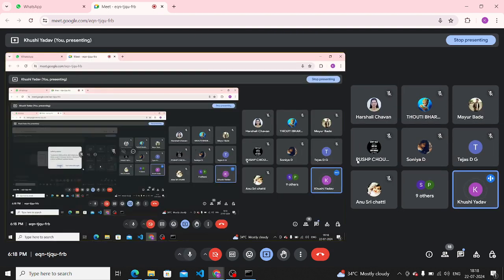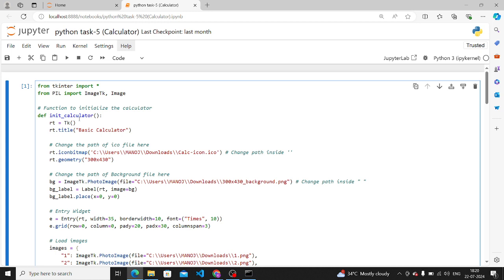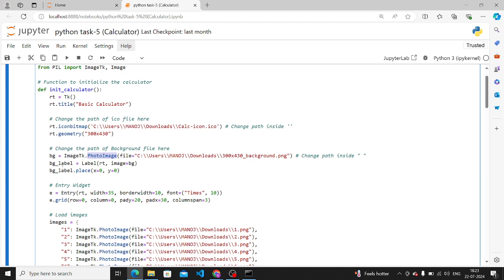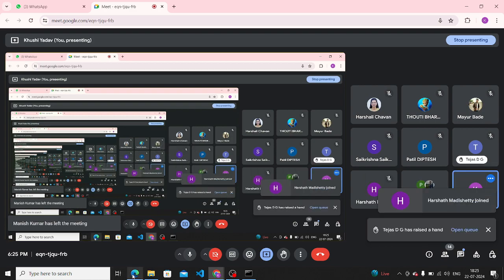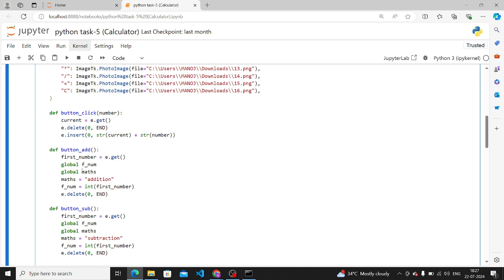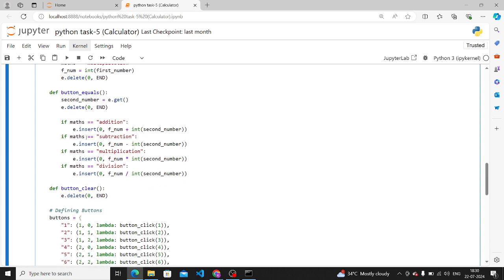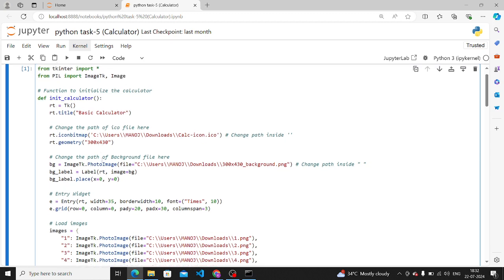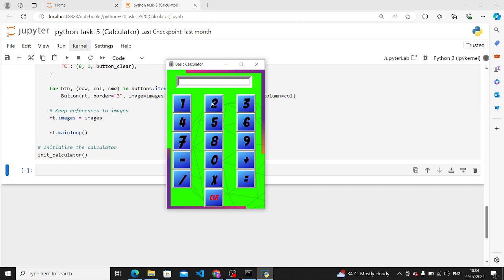Python Developer (Task-4)